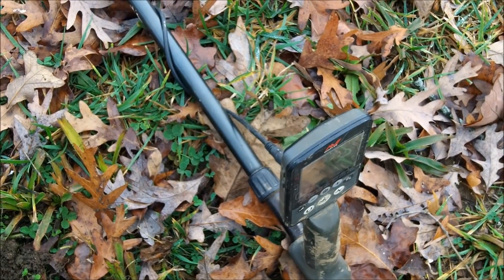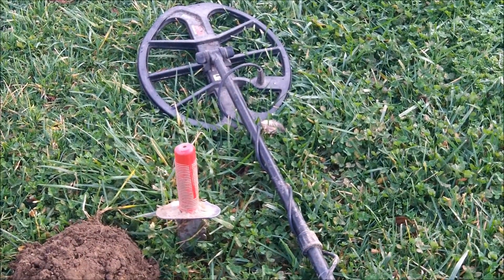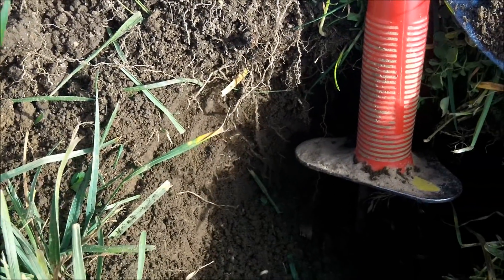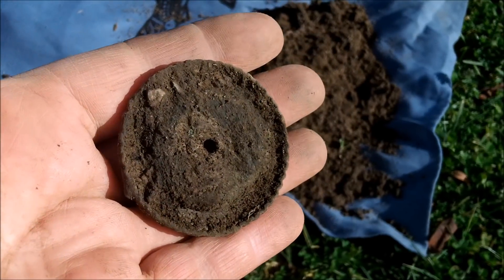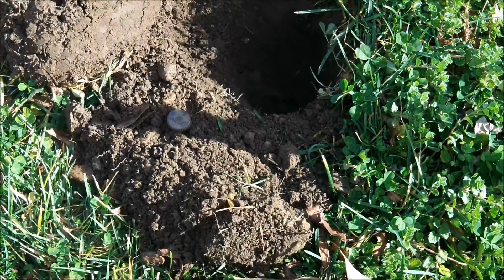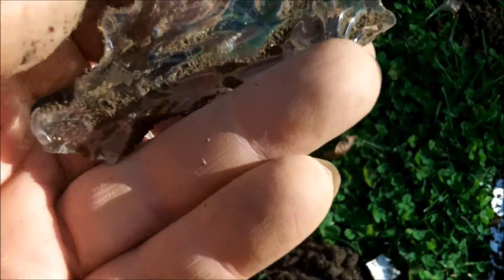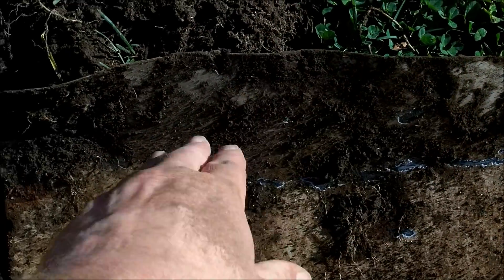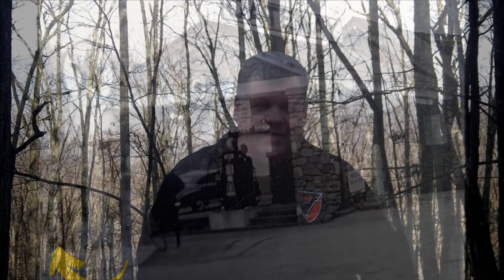I couldn't believe I found this in the ground while metal detecting! Blown Away! Minelab Equinox 800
Wow! I couldn't believe I found this metal detecting! I was shocked by one of the coolest finds I have ever made! Lots of great relics and coins found during my first hunt of the year and I had an absolute blast Finding America with my Minelab Equinox 800 metal detector.
Please help support Finding America by using our Paypal Tip Jar. Thank you!
Here is the link to Saltbox TV where you can also watch classic episodes of Finding America that come out each week on Monday!
Here are the links for more information or to purchase the featured metal detectors and search coils in this week's video. Please remember to use my links here to the Kellyco site and every sale helps to support Finding America. Thank you so much!:
Please be sure to catch the end of all my videos as I always showcase rare photographs depicting America, it's history and the Americans who made our country great. This week's pictures feature some awesome pictures of what it was like taking a trip to the gas station all those years ago! You'll love seeing these!
You can get more information on or purchase the gear we use in our videos at the links below and at the same time help support Finding America!  Equipment used:

DigBags Finds Pouch

Predator Raptor 31c Digger